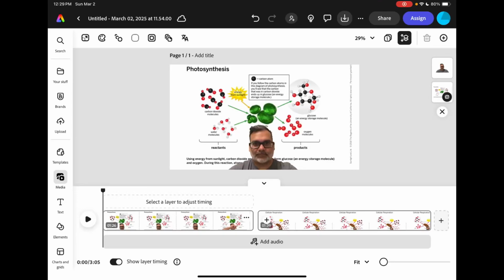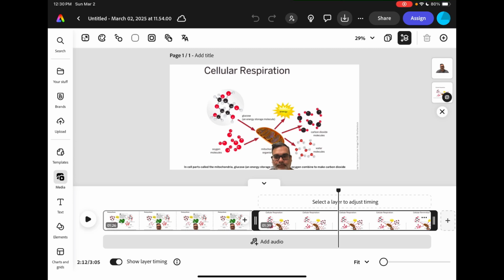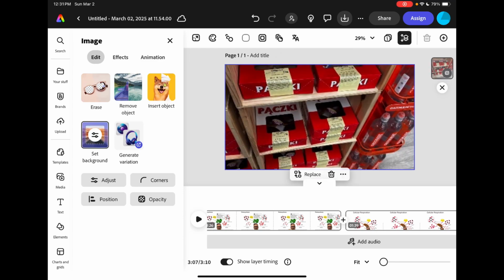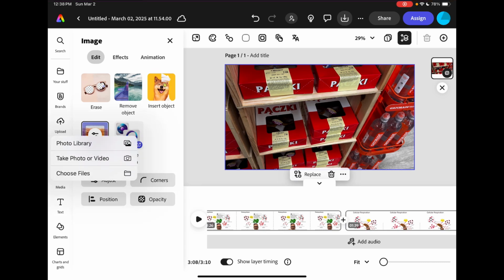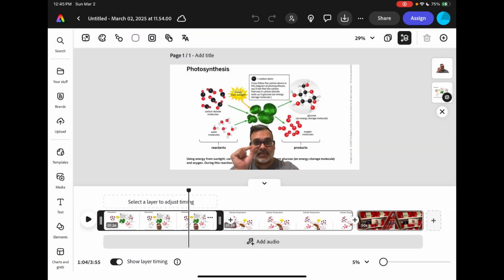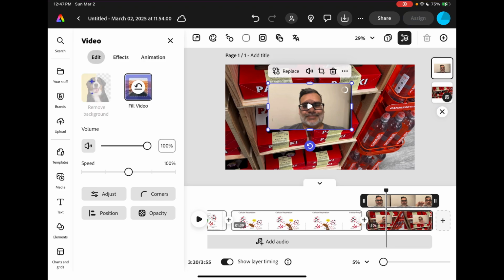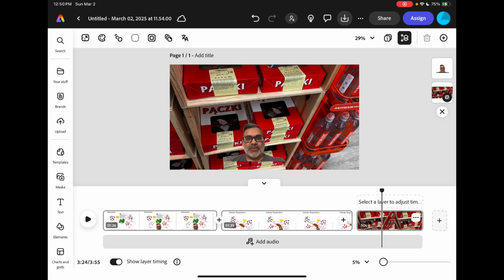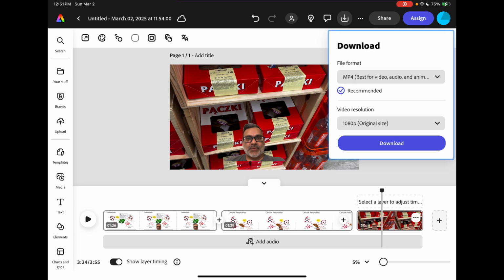How to Create a Video with Background “Green Screen” Effect in Adobe Express